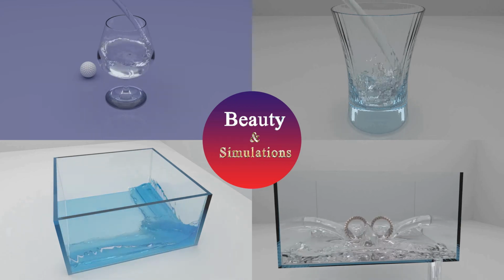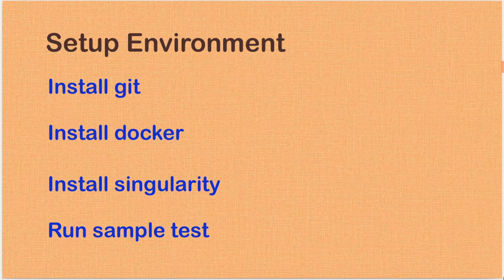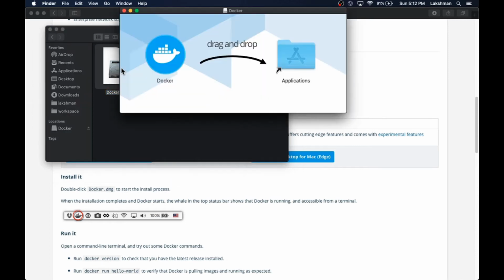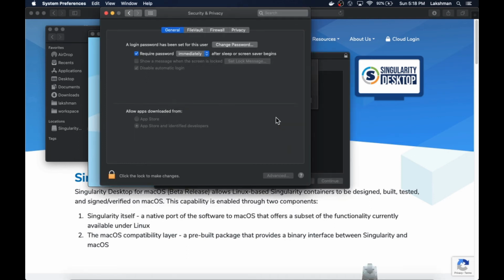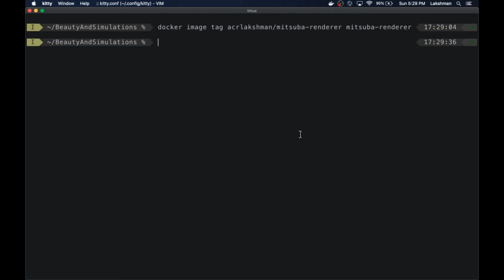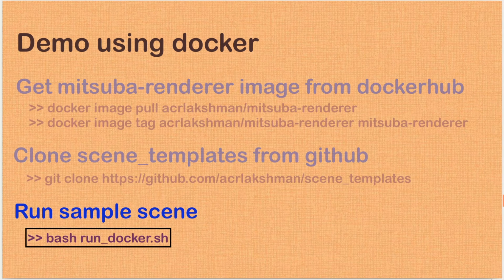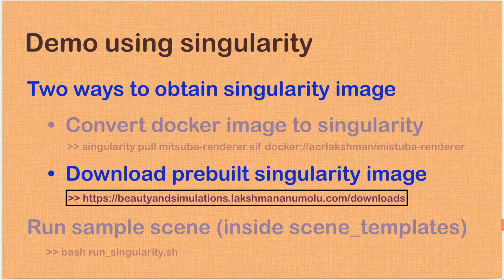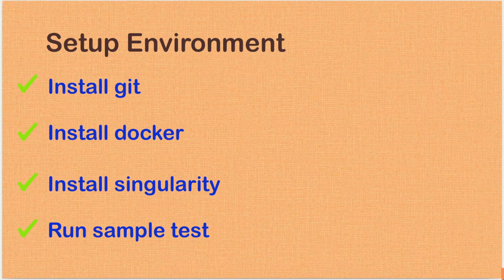Part 3: Environment Setup on Mac - Render CFD results realistically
In this video we will install required utilities on macOS.